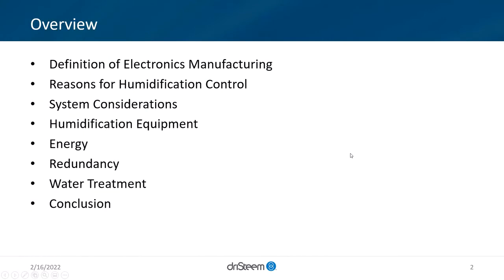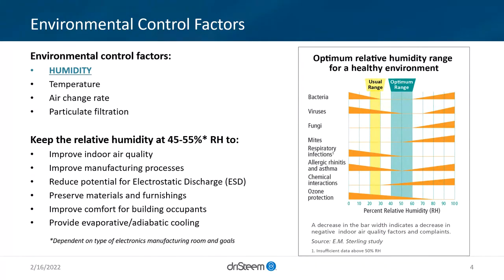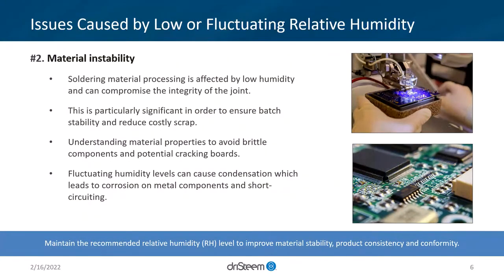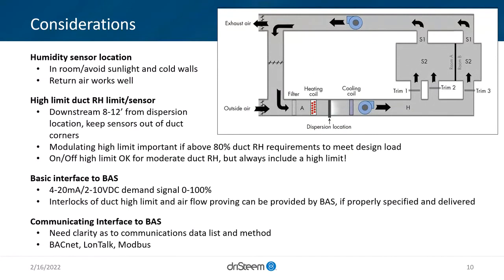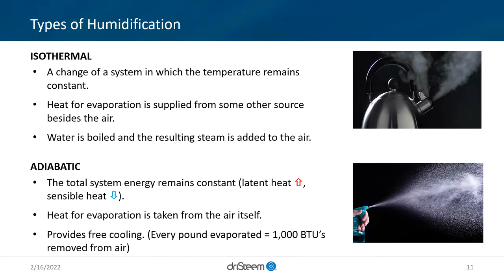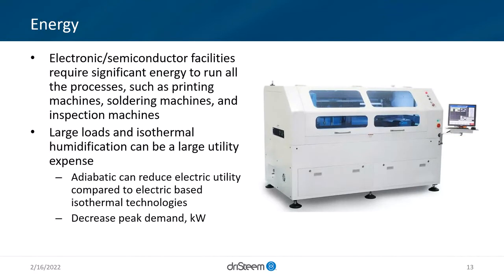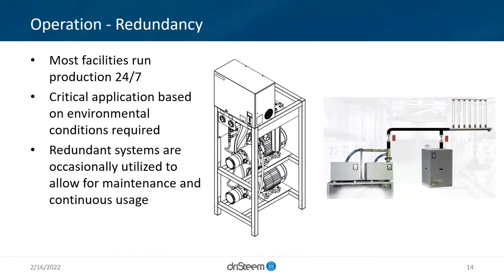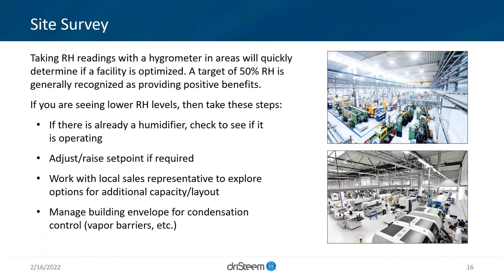Humidification for Electronics Manufacturing Facilities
With proper humidification, electronics manufacturing facilities can benefit from increased productivity and elimination of unnecessary waste. Selecting the most experienced and reliable partner can help facilities achieve their goals in production, as it relates to the environmental aspect. Considerations include everything from design and installation, to operation and maintenance. Humidity levels are a critical consideration in an environment of high competition and supply chain management challenges.